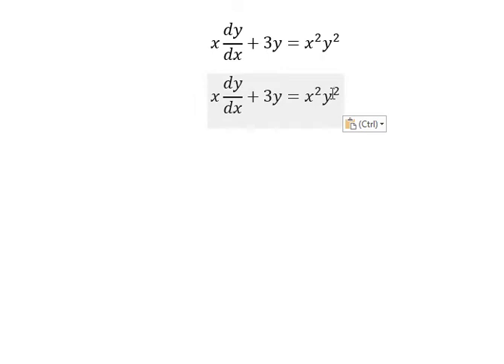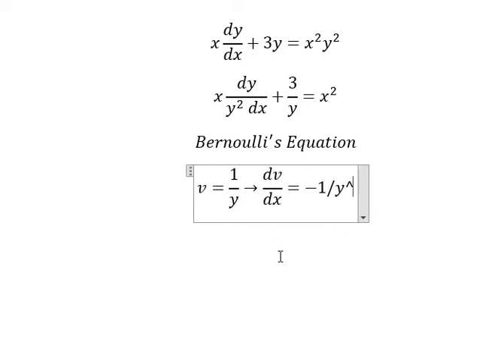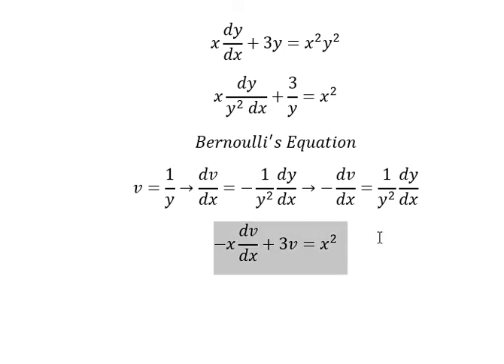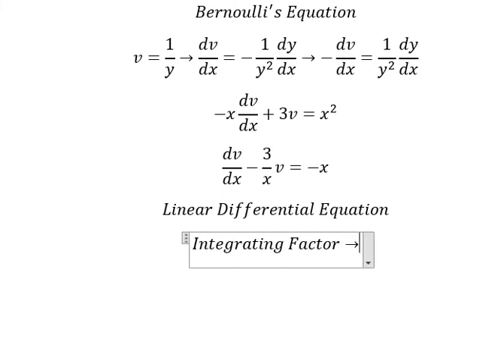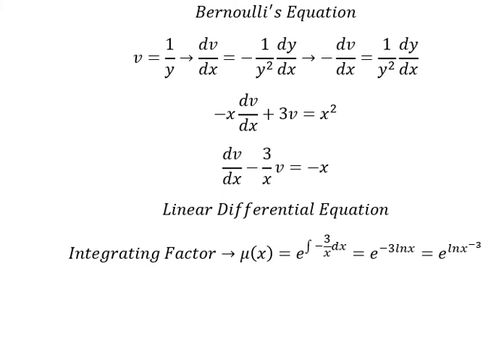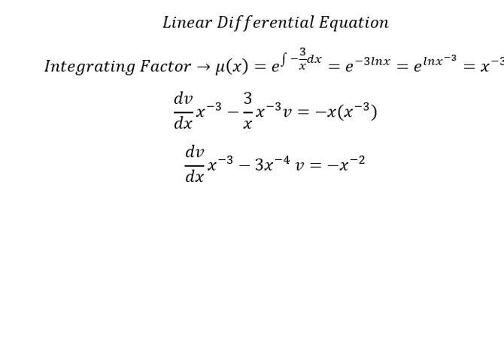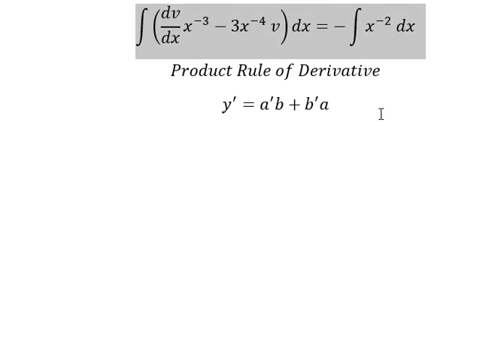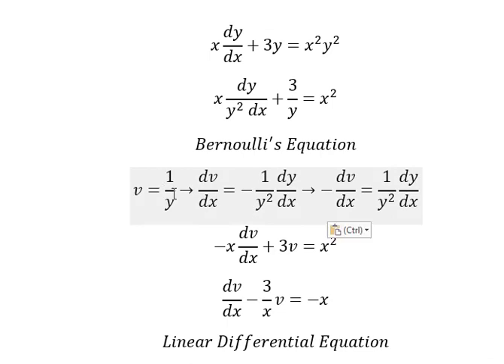Calculus Help: Bernoulli's Differential Equations - x dy/dx+3y=x^2 y^2